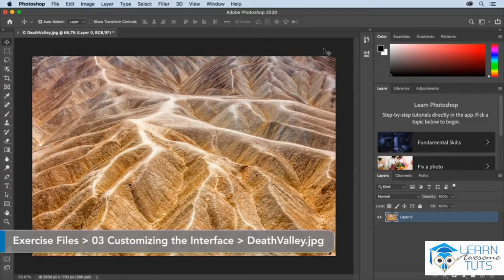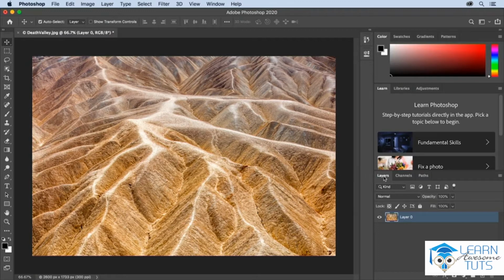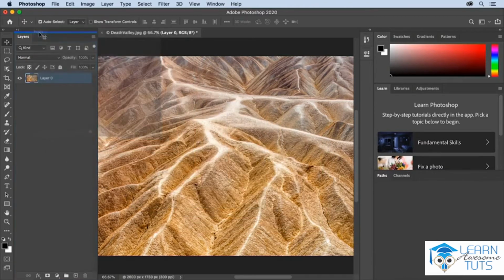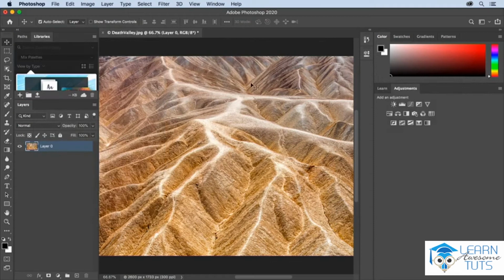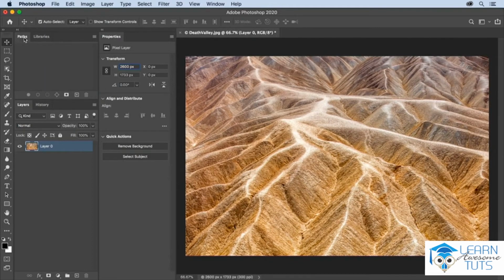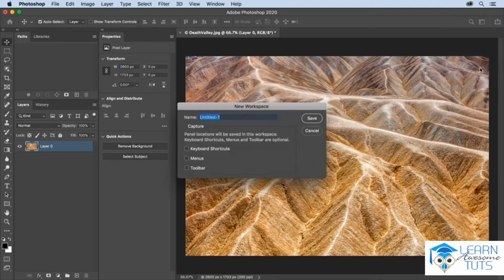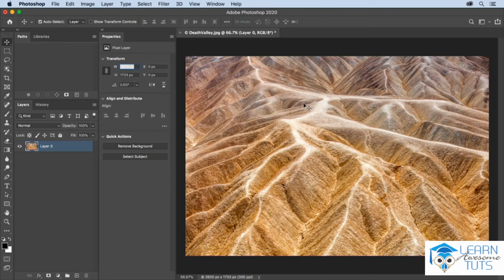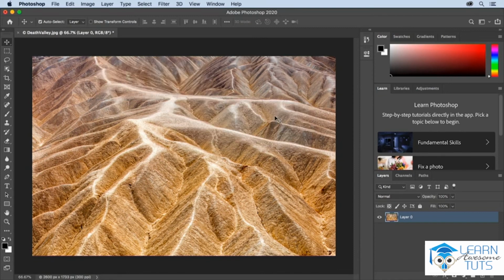12 Switching and saving workspaces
Switching and saving workspaces